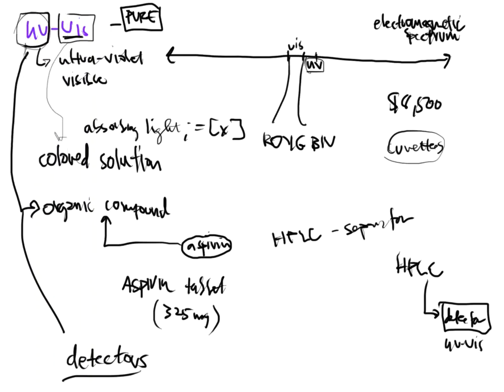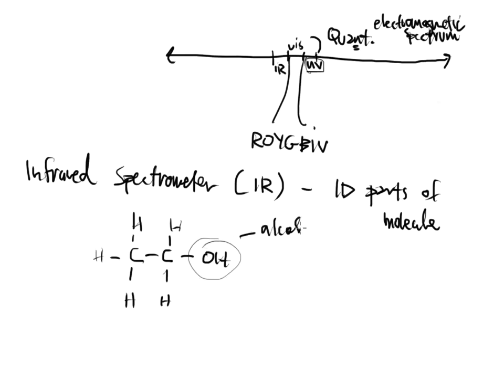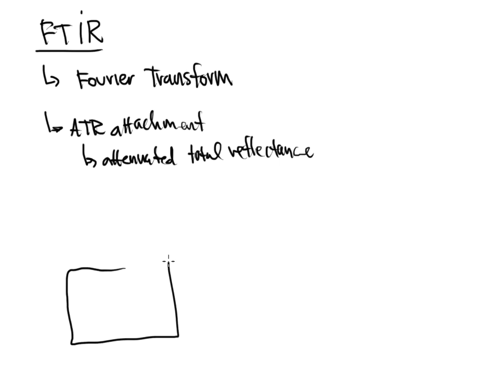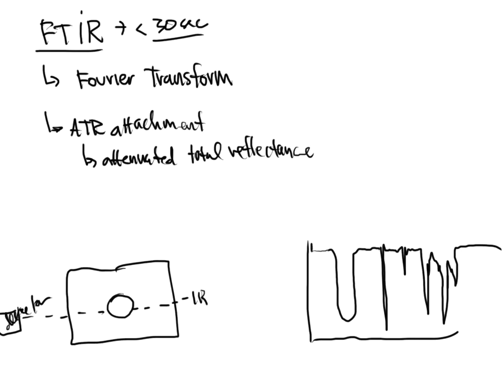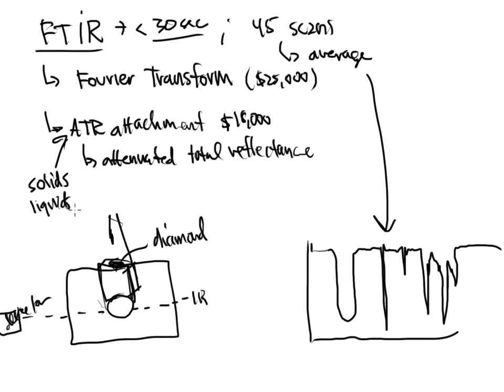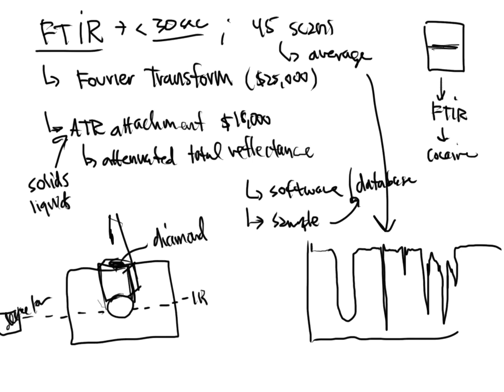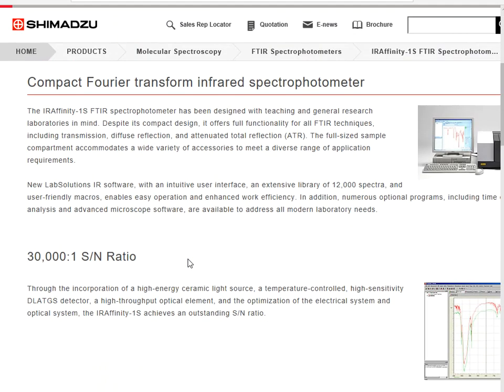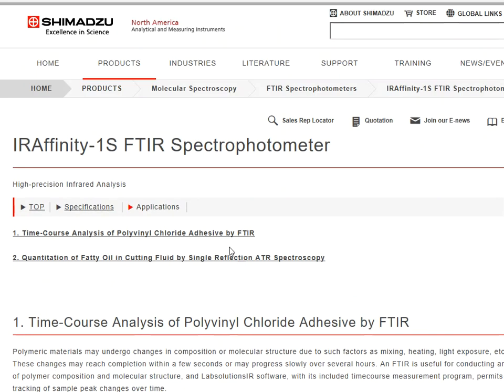CTC 110 Technology: Introduction to Fourier Transform Infrared Spectroscopy FTIR and IR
Infrared (IR) and Fourier Transform Infrared (FTIR) analysis is commonplace in a laboratory setting.  What are these instruments?  What attachments can be used to make the process more efficient and accurate?  How does the FTIR instrument work and what is the analyst responsible for when interpreting spectra?